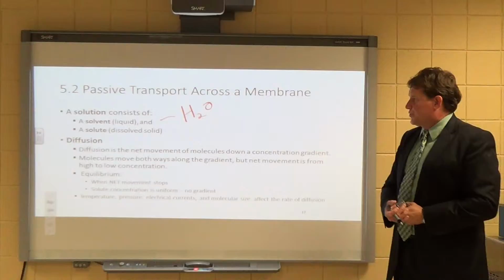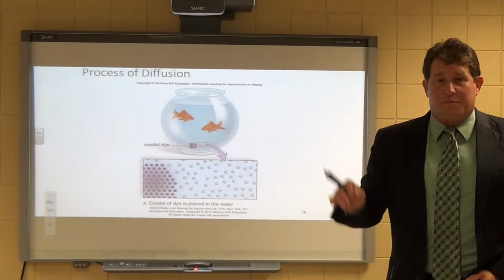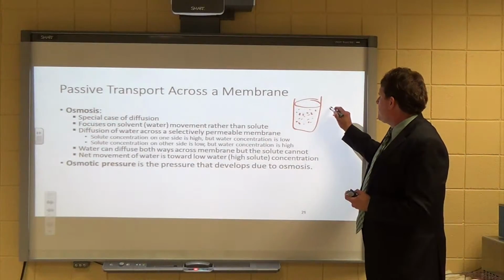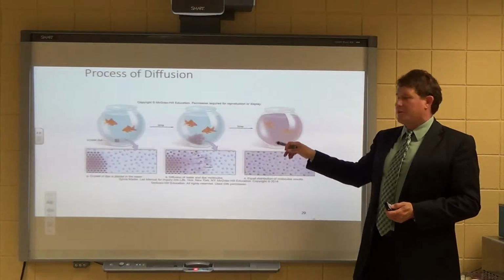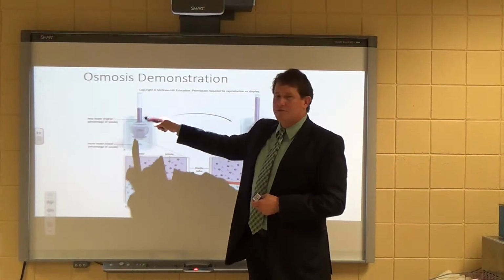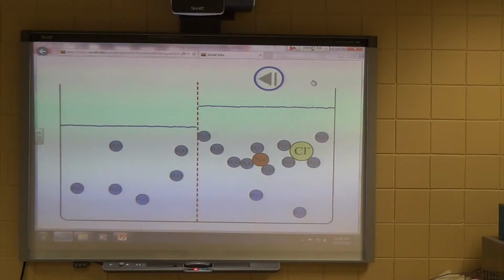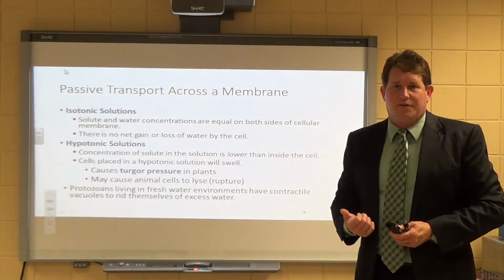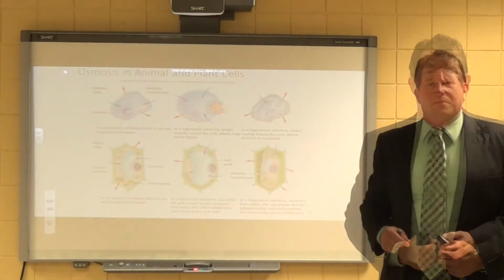Cell Transport - Osmosis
This video is about Cell Transport - Osmosis